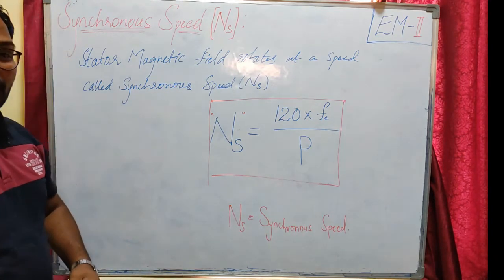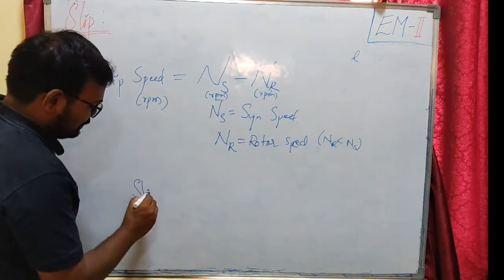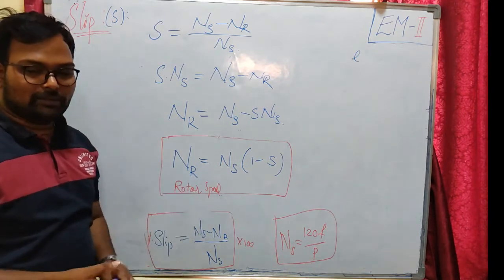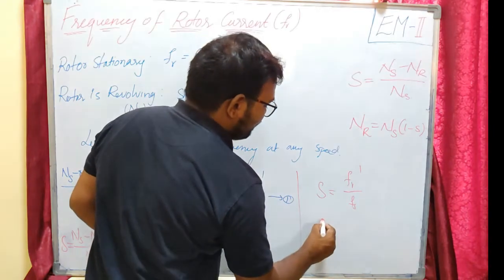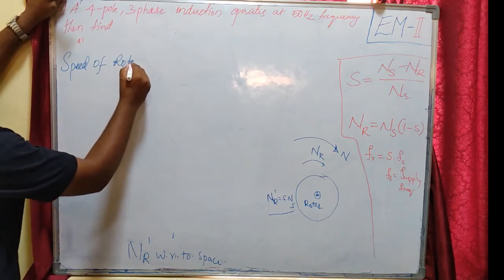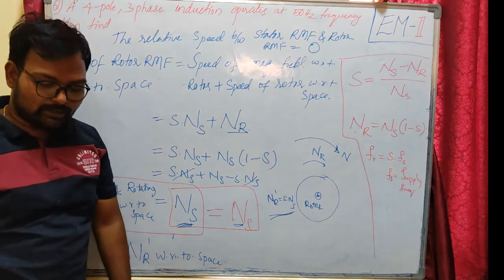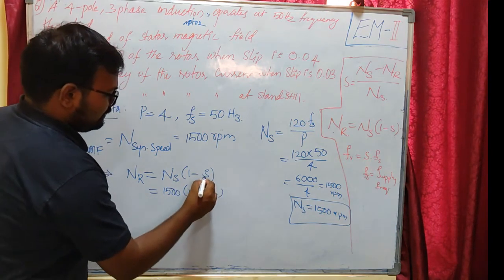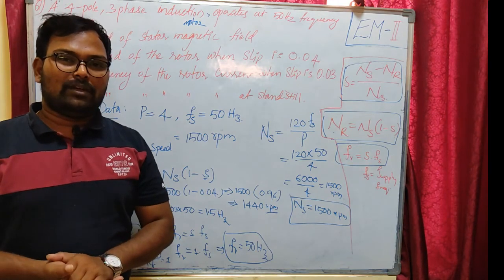Synchronous speed , Slip concepts.